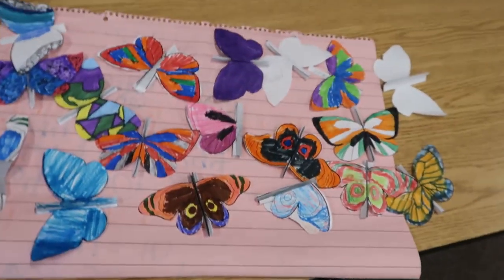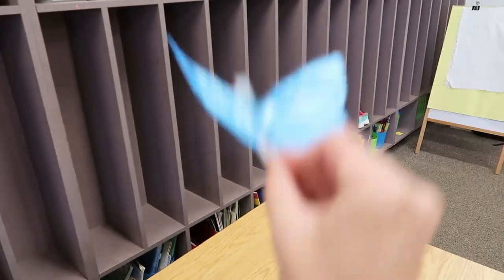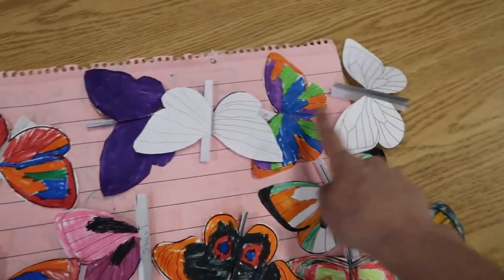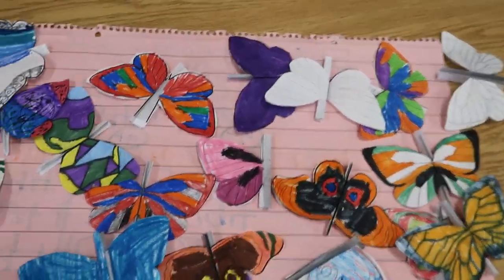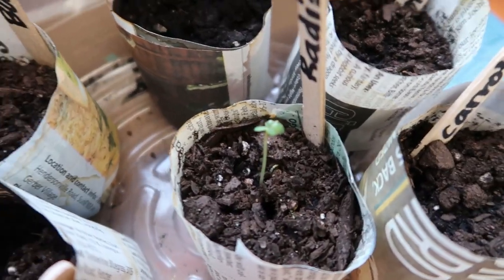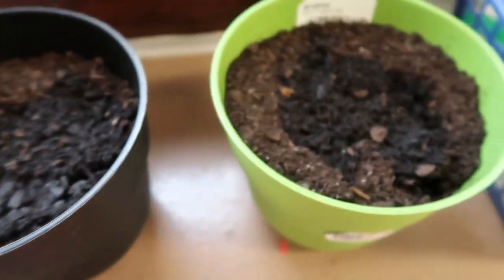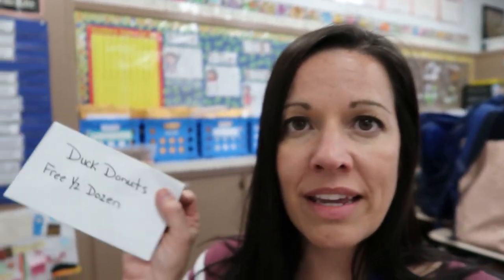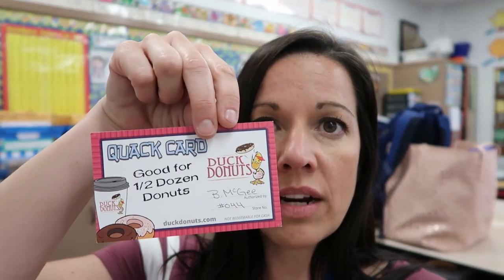A Great Monday and I WON! | 2nd Grade Teacher Vlog | That Teacher Life 2018